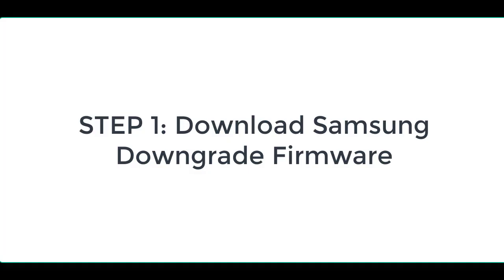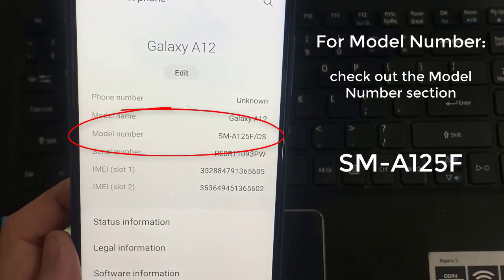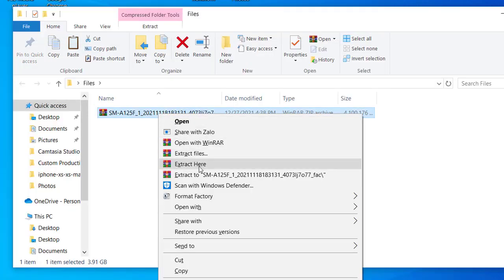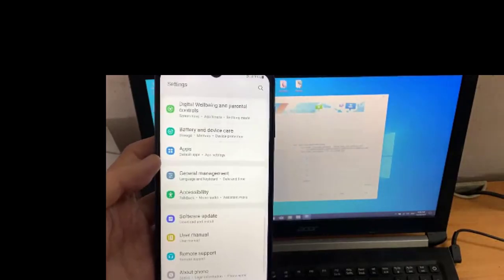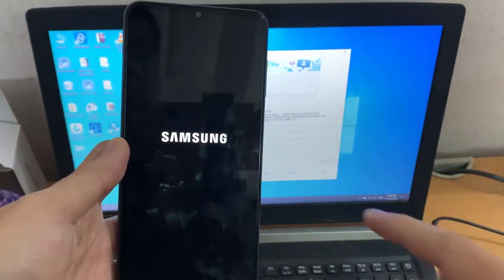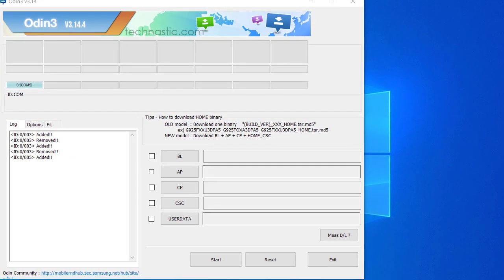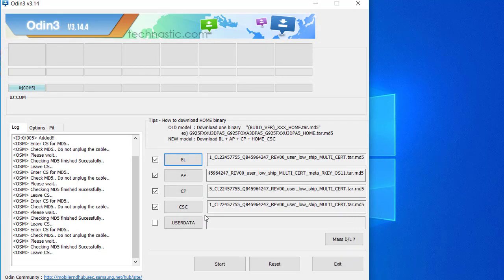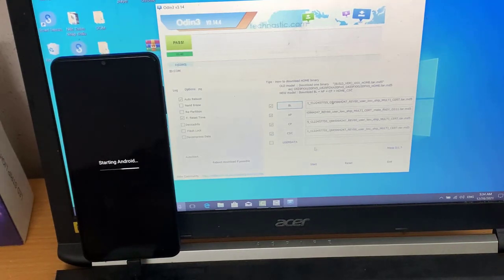How to Downgrade Samsung from Android 11 to Android 10 (OneUI 3.0 to 2.0/2.5) | Samsung Galaxy A12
In this video, we will show you how to downgrade any Samsung device from Android 11 to Android 10, i.e from OneUI 3.0 to OneUI 2.0 or 2.5.
1: Download Samsung Downgrade Firmware.
2: Extract Samsung Downgrade Firmware
3: Install Odin
4. Enable USB debugging.
5: Boot Device to Download Mode
6: Install Samsung Android 10 (OneUI 2.5/2.0) Downgrade Firmware